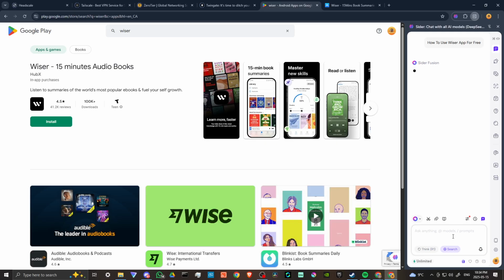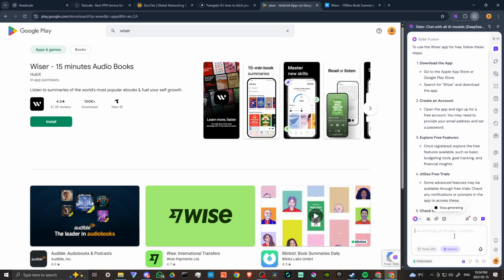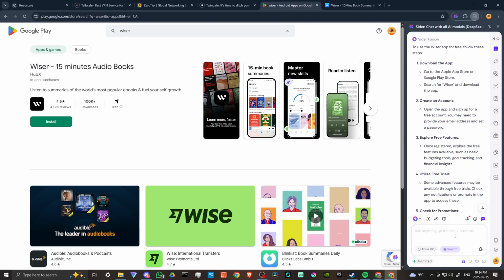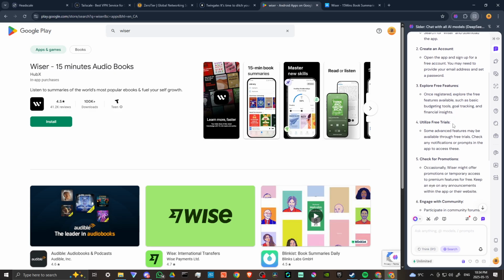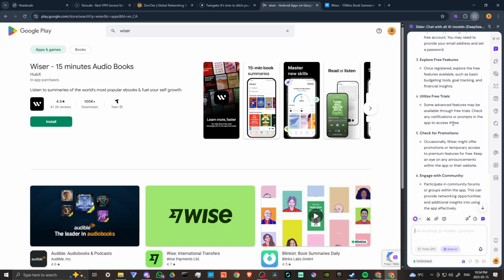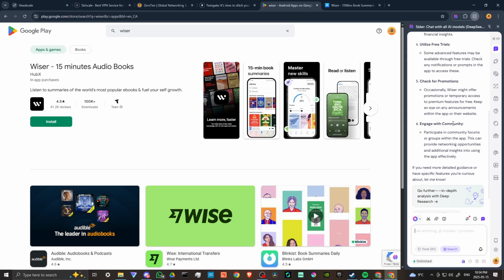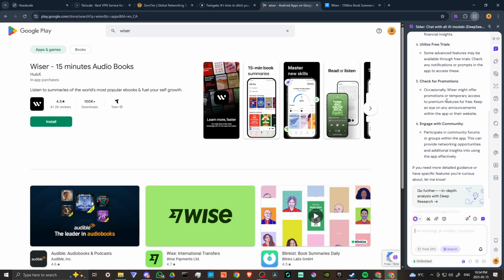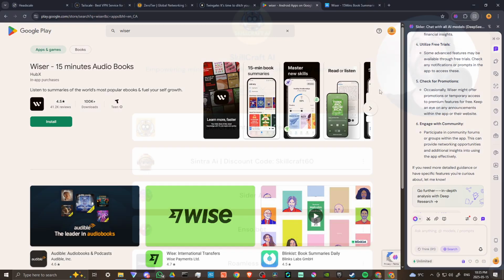How To Use Wiser App For Free - Quick & Easy (2025)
Learn how to use the Wiser app for free with this easy step-by-step guide!